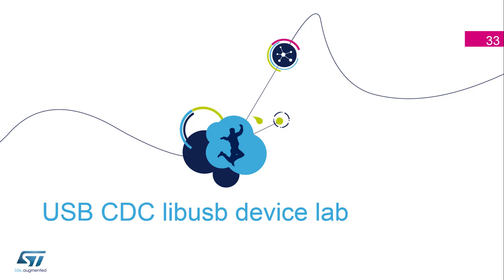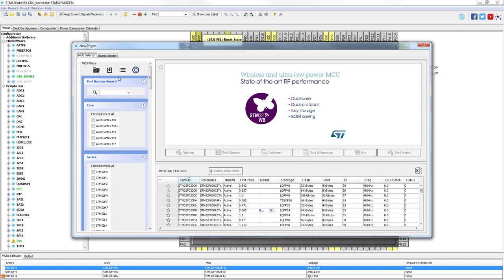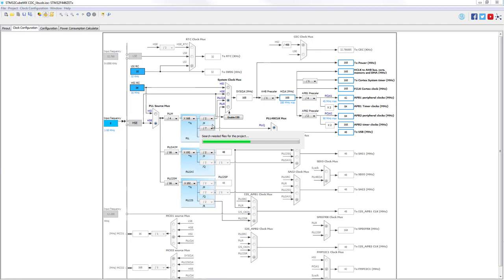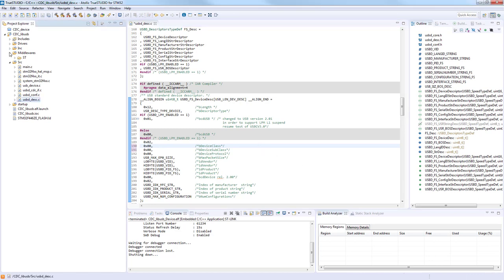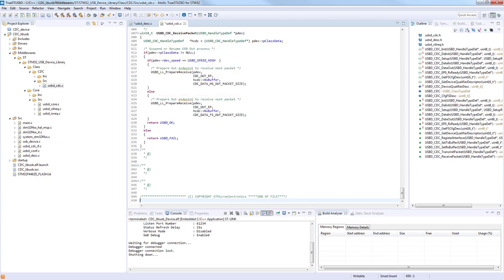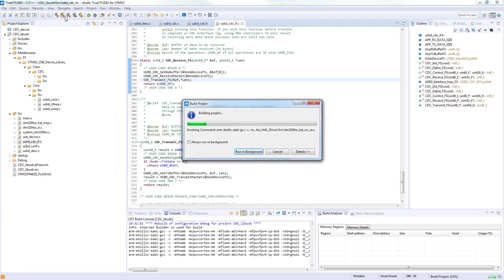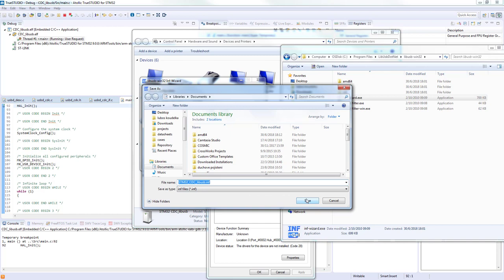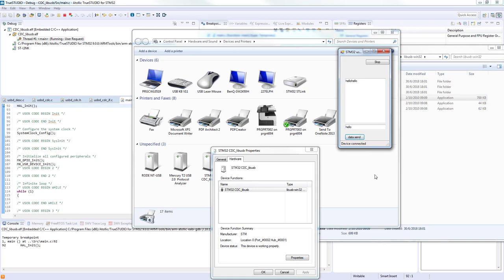STM32 USB training - 09.3 USB CDC libusb device lab